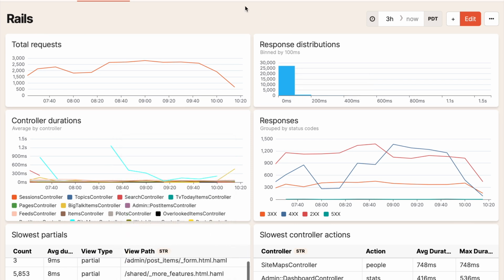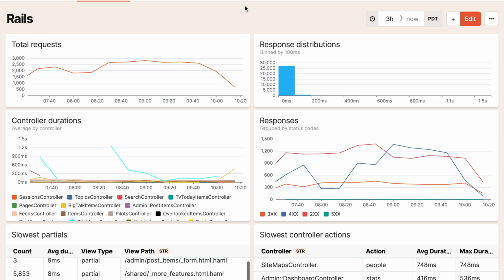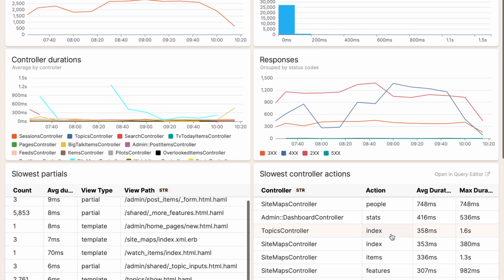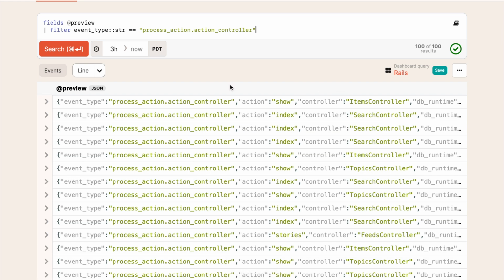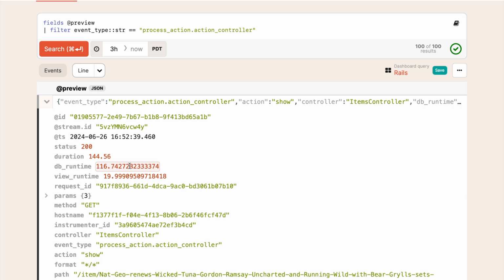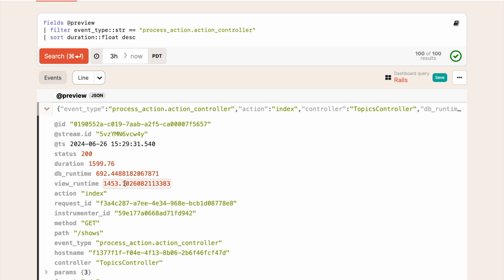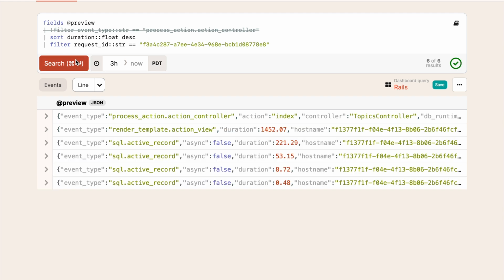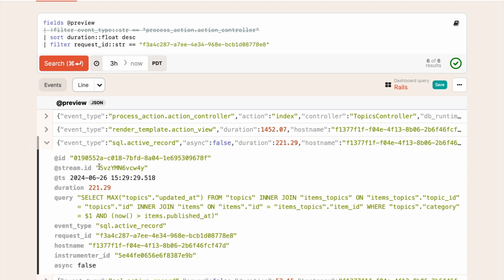Debugging a slow Rails controller with Honeybadger Insights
Join Honeybadger cofounder Ben Curtis as he uses Honeybadger Insights to debug a slow controller action in Rails.

Honeybadger Insights is a new full-stack logging, observability, and performance monitoring tool from Honeybadger.io. Gain insights into your errors, application logs, and other event streams with a powerful query language and ready-made dashboards.